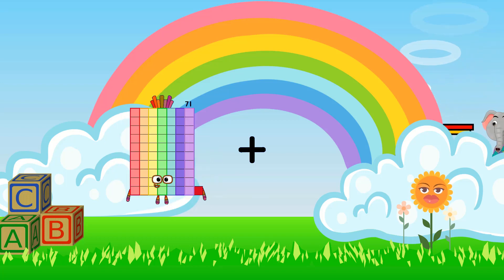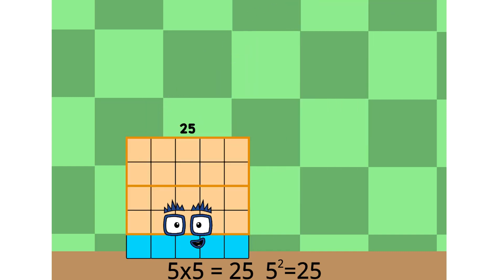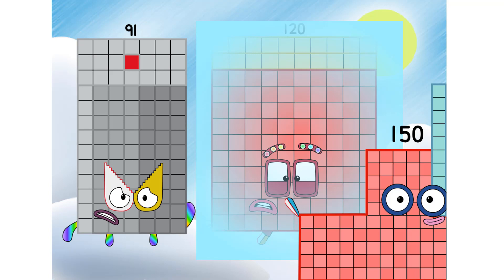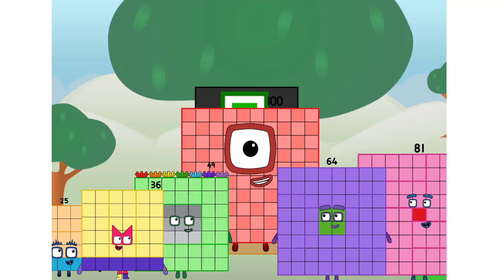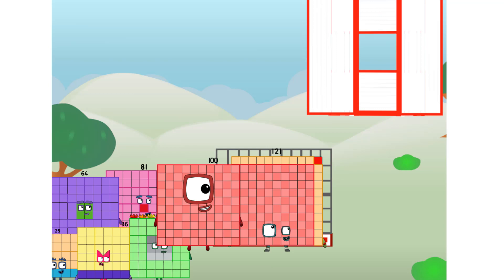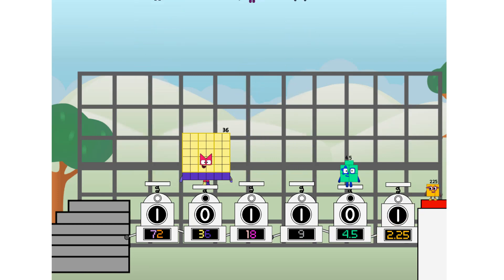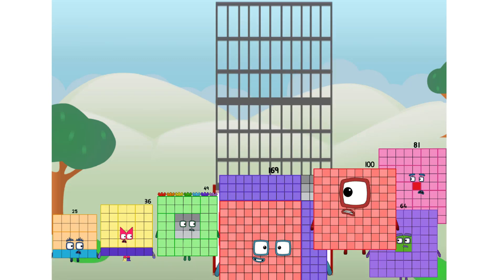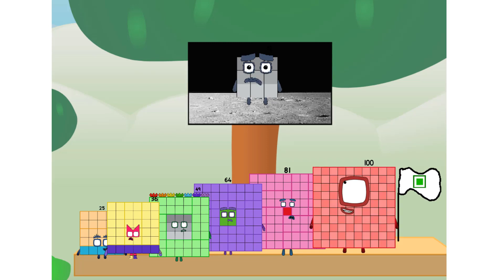Numberblocks Math: Learn Adding Numbers | Numberblocks Sneezes | LEVEL 2 | #169